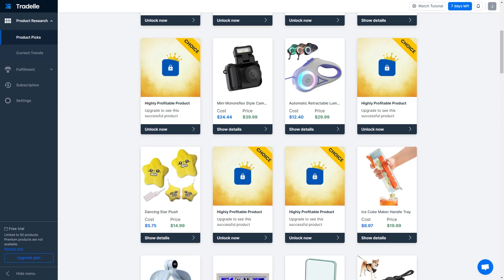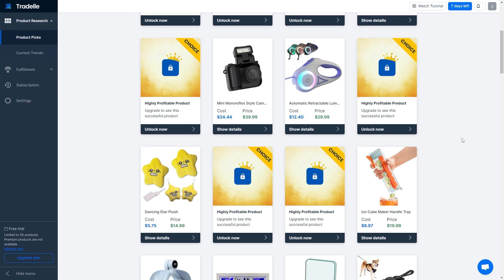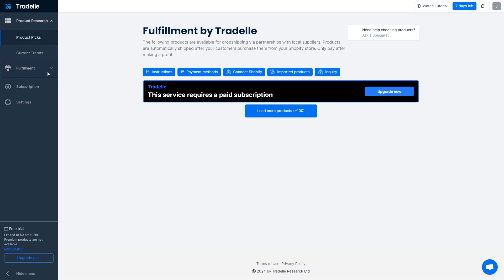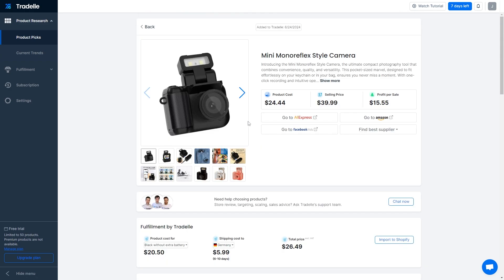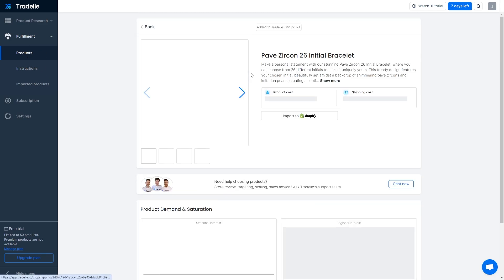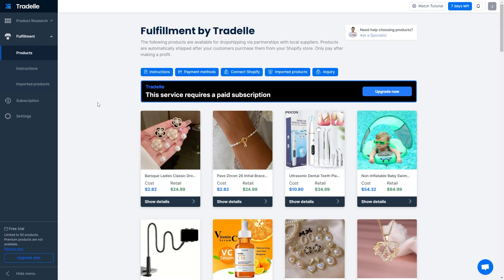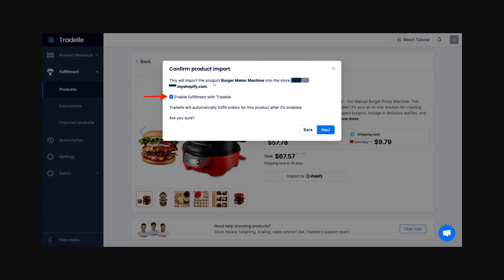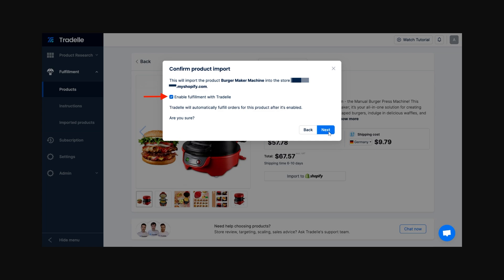How To Import Products From Tradelle To Shopify (2025)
In today's video i will cover how to import products from tradelle to shopify.